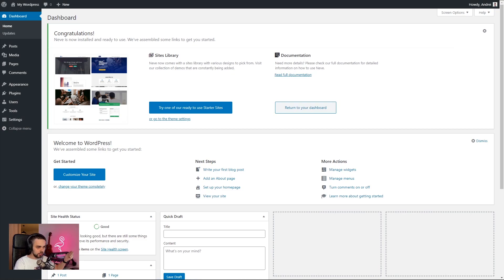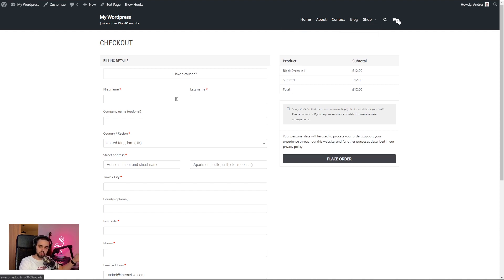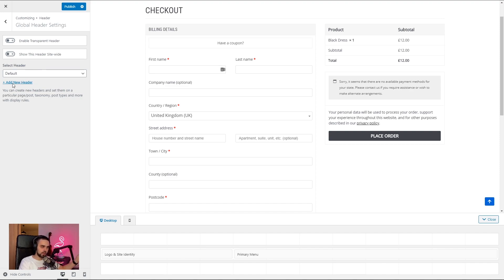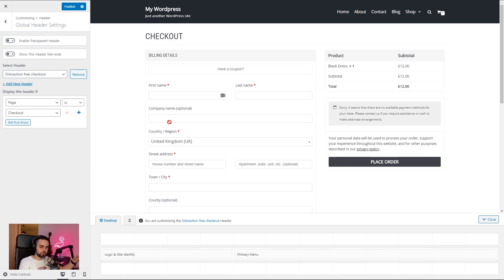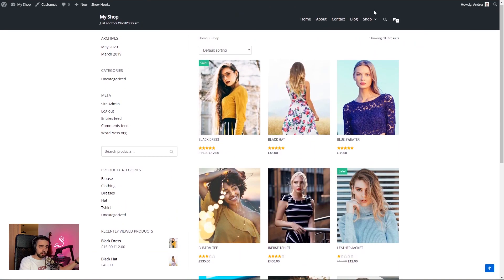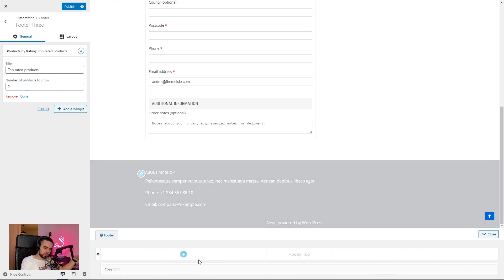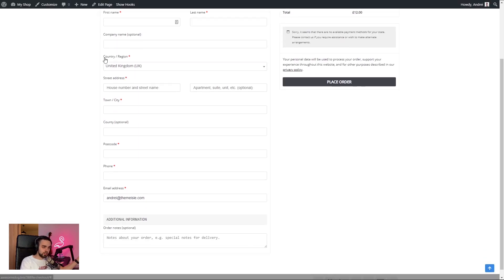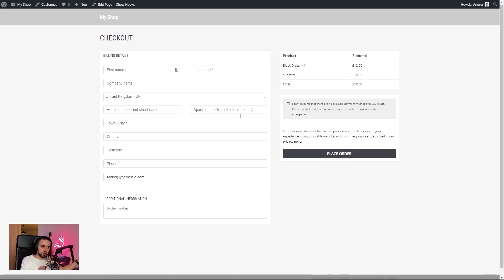Setting up an Advanced WooCommerce Checkout Page using Neve and Neve Pro 🛒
🔄 Note: Neve Pro has been boosted with lots of new features and updates.

Hey guys! How are you all doing?

Today we're going to take a look at how we can set up an advanced checkout page using Neve and Neve Pro.

Hope this will be helpful! Have a great one! 👍

ThemeIsle is the go-to source for the High-Quality WordPress Themes (both free & premium), and plugins every website owner needs. We're passionate about all things WordPress, but we're not afraid to tackle other web related subjects. Our goal is to give those websites easy-to-use themes and designs that can be managed by everyone.